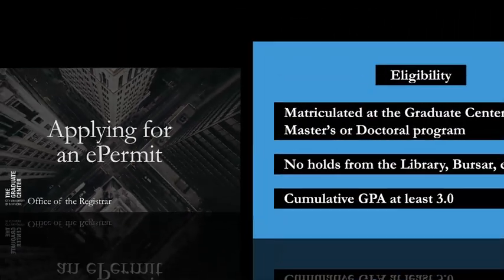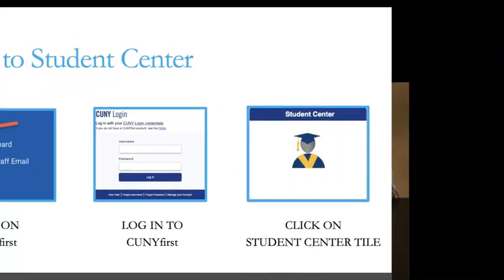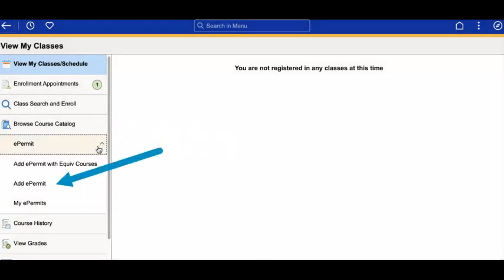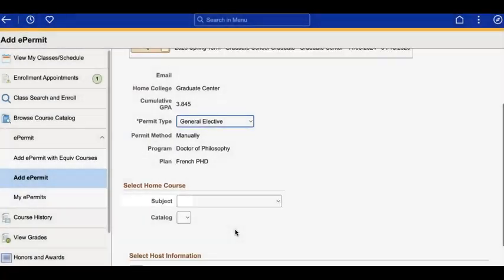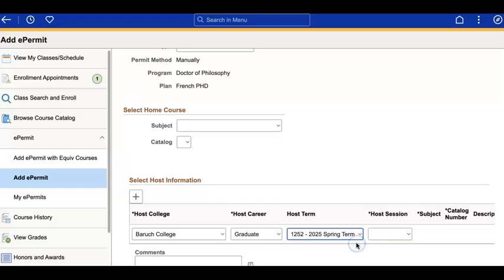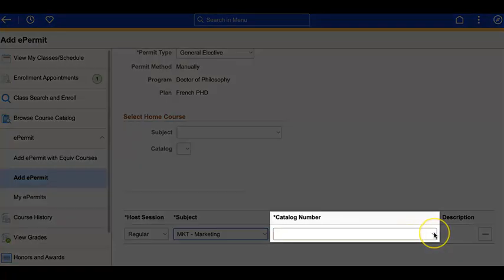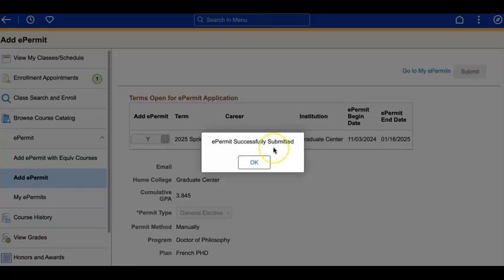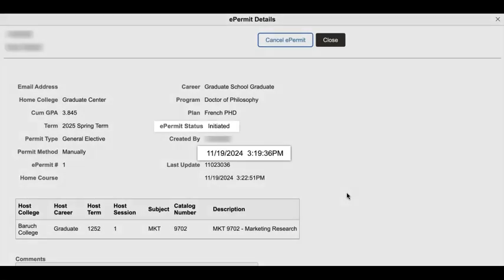Applying for an ePermit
This video for CUNY Graduate Center students is a step-by-step tutorial on applying for an ePermit in CUNYfirst in order to take a course at another CUNY campus.